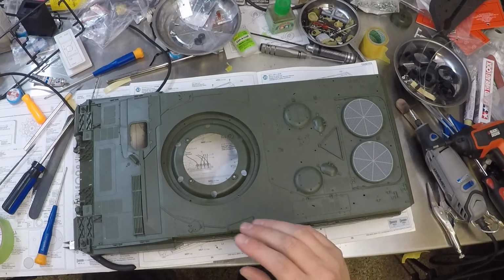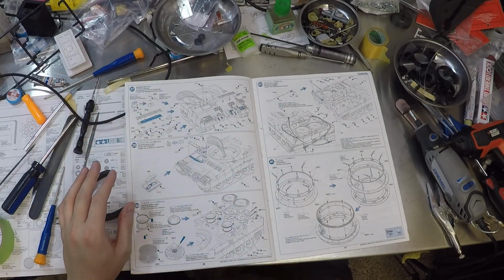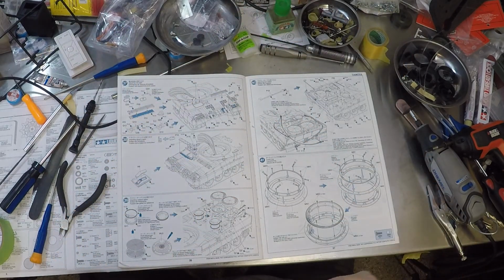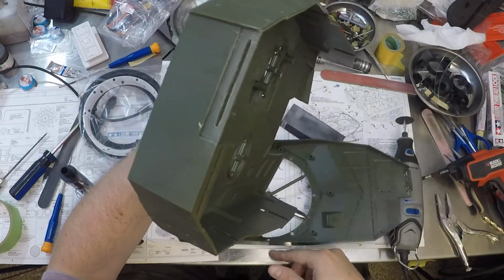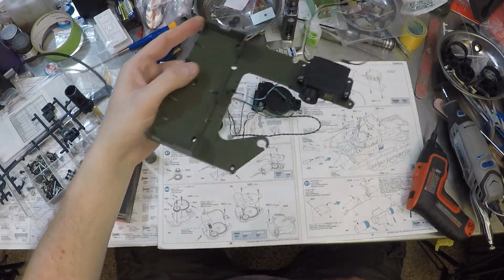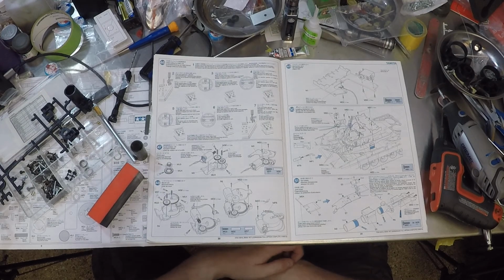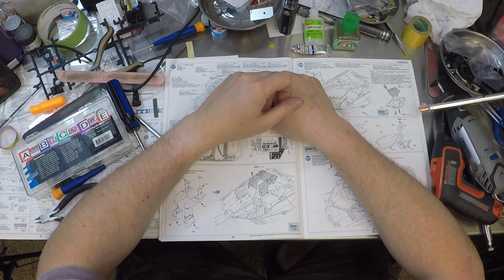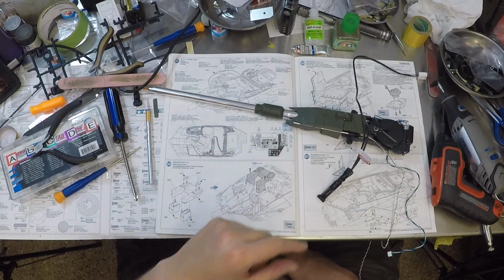Tamiya 1/16 RC Full Option Leopard 2A6 Tank #56020 Build with KingKong & Schumo-kits upgrades part 8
for Tank parts and accessories!